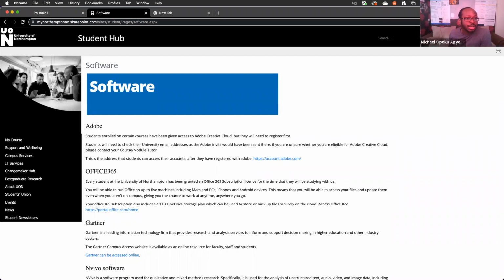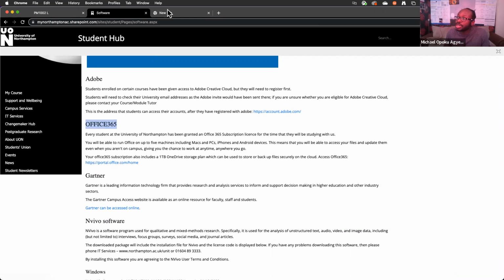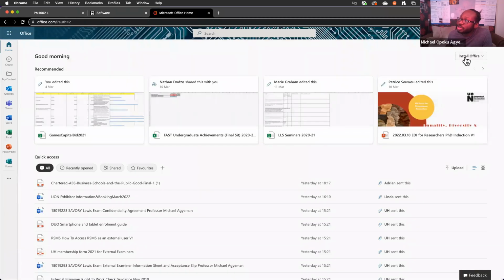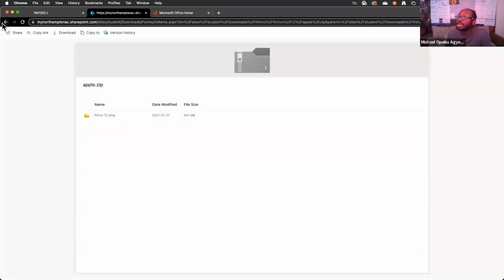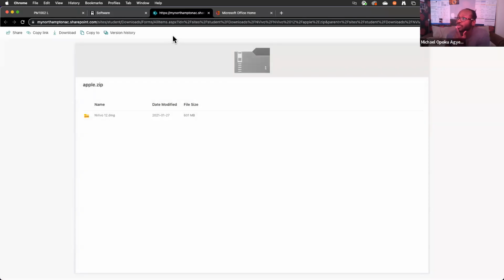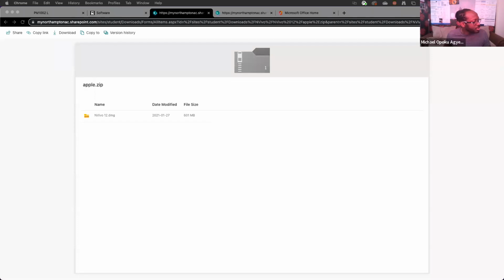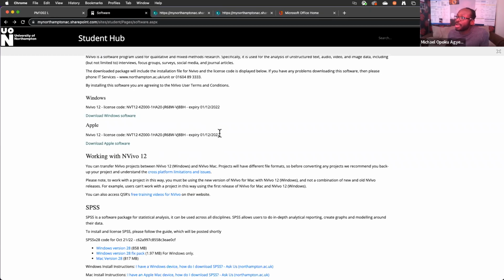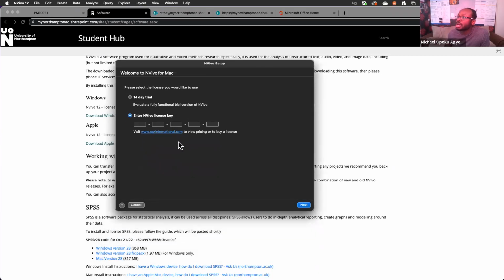NVIVO part 1